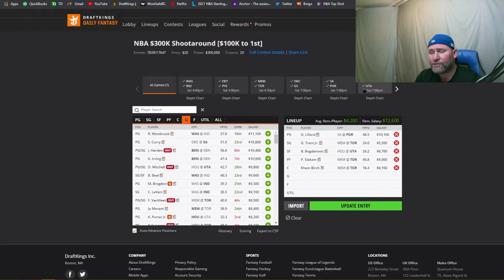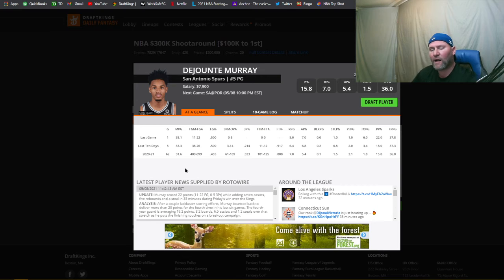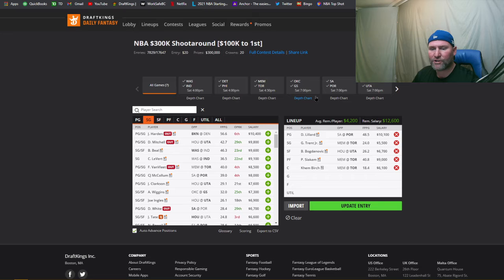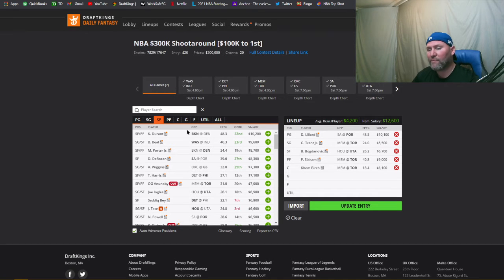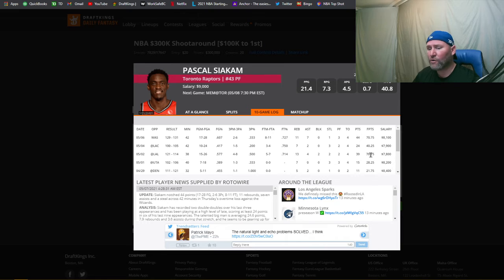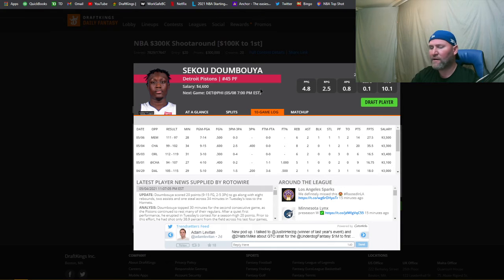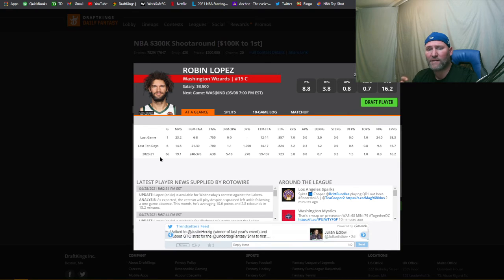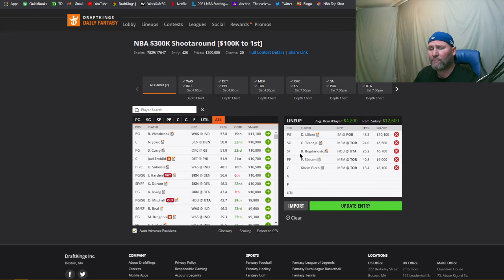FREE NBA DFS DraftKings Main Slate/Core Plays/May 8,2021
Free DK DFS NBA CORE PLAYS
-Listen to the episode to find out how you can be eligible to win $100 FREE!!!
tomorrow ill announce the winner at 9pm pst!

*Also the Audio version of the Video can be found on all Podcast Platforms just search whiteyswalk wherever you get ur podcasts

* I'm a successful DFS Player giving out knowledge for FREE You will win money if you use my Videos and Strategy's and Even give yourself a Very Good Chance at The all Mighty  TAKEDOWN

LETS GO BINK HUNTINGGGGGGGGG!